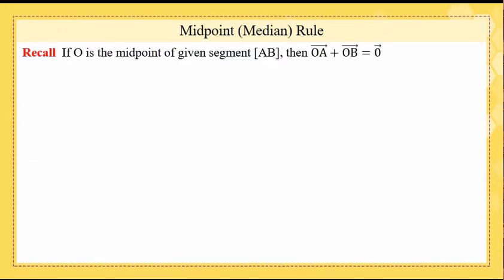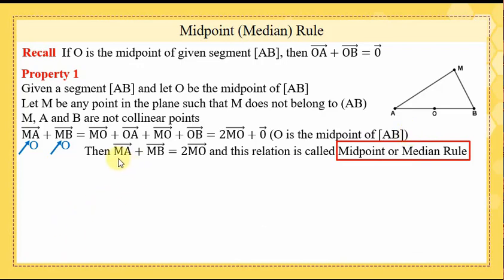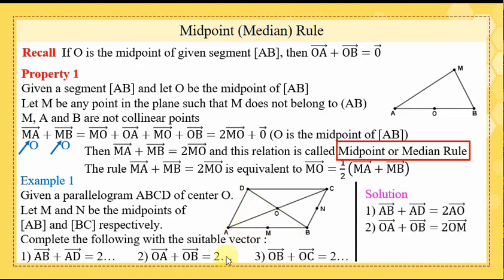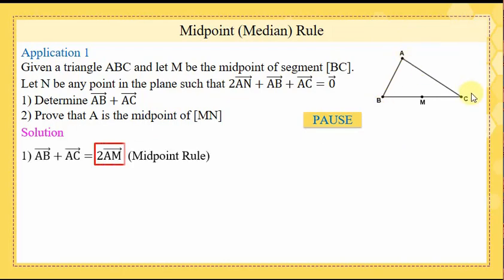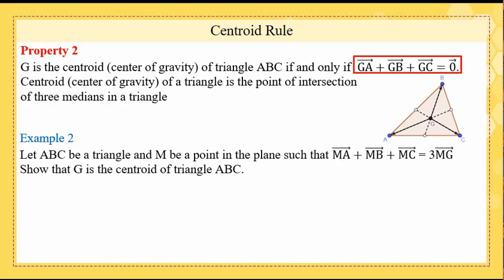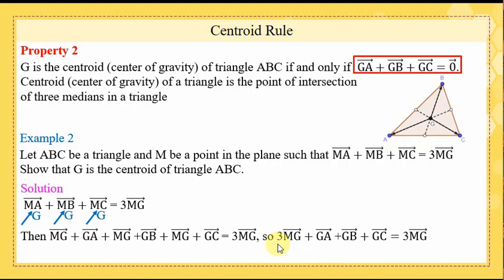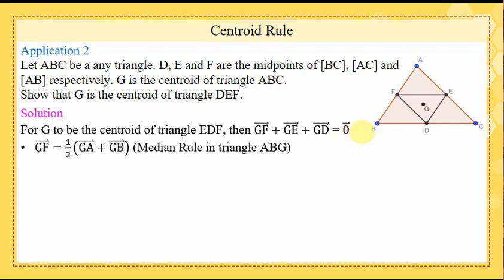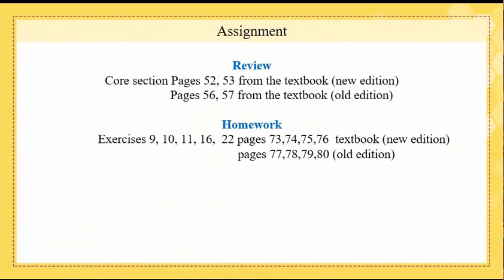Gr10 En Math ch3 Vectors Generalities Part4 20 21